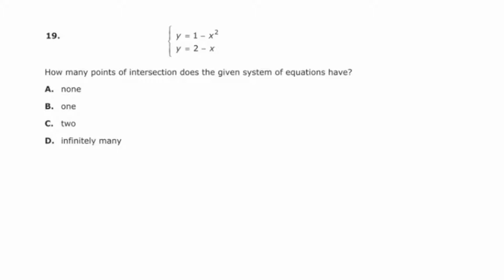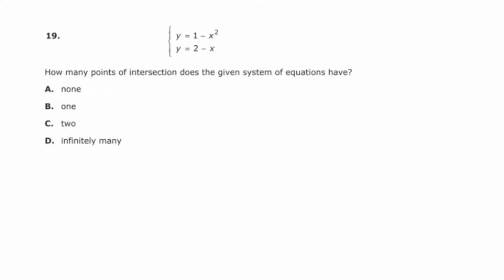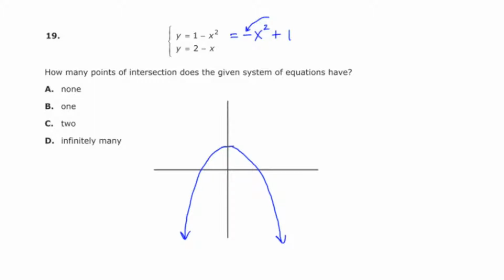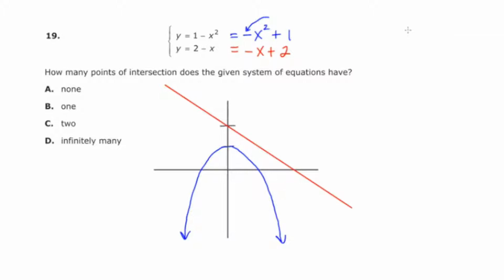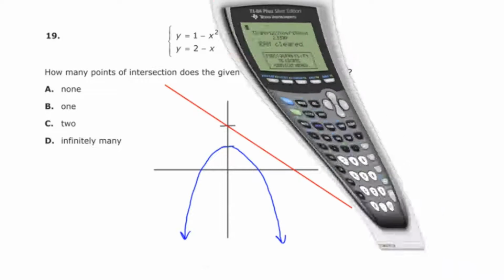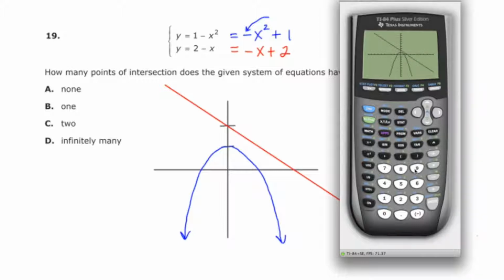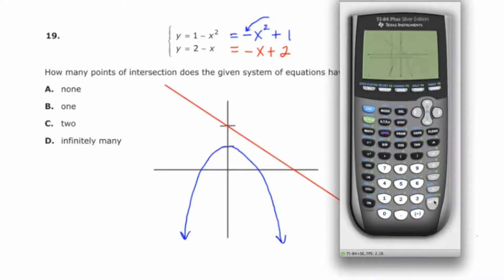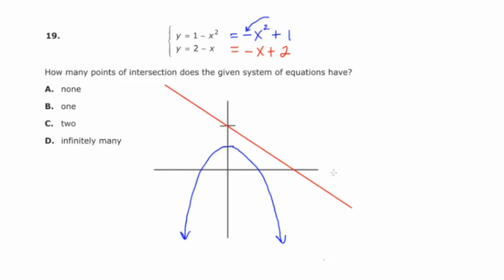MathCamp321: PARCC (Algebra 2) Practice Test - Question 19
In this video, I give the solution to question 19 of the 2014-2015 PARCC algebra 2 practice test. The question involves identifying the number of solutions to a system of equations, specifically by looking at the graphs, not by actually solving the system.